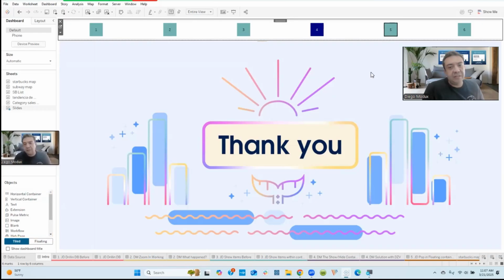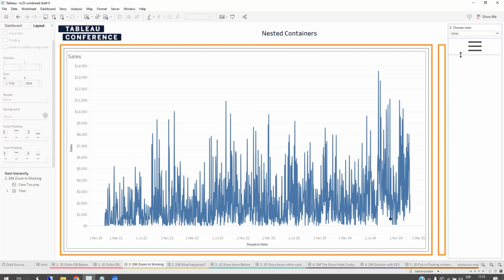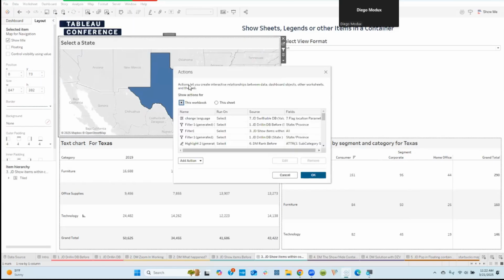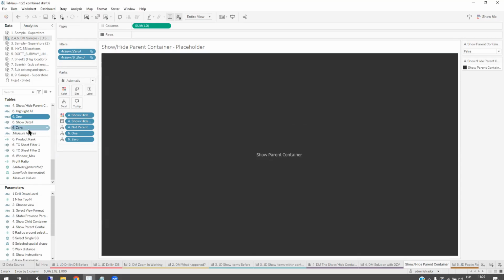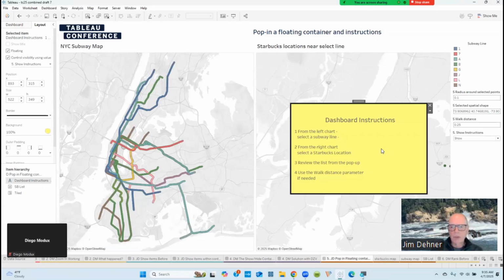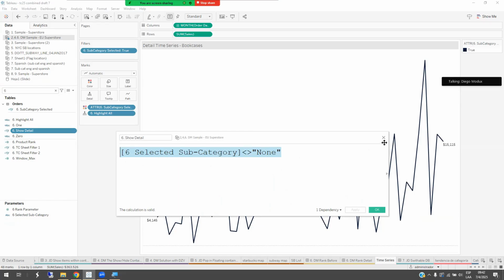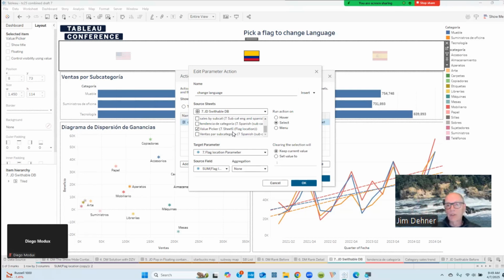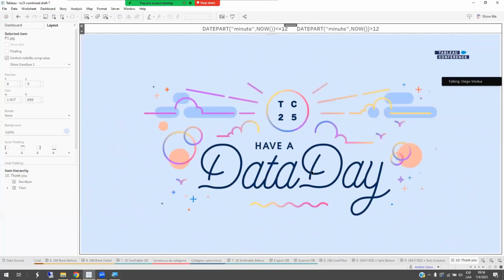tableau - Swapping, Popping and more... with Dynamic Zone Visibility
Unleash the power of Dynamic Zone Visibility in Tableau like never before! In this video, we walk through real-world use cases that showcase the magic of dynamic layouts — from swapping charts and popping filters, to building interactive dashboards that respond to your needs

Whether you're looking to create cleaner designs, or just want to impress with slick UI tricks, DZV has your back.

👀 What you'll learn:
00:00 Introduction and How to dynamically swap visualizations
03:23 A Basic DZV Example
06:28 Zoom In, Zoom Out. Don't forget parent containers DZV
11:00 DZV is not only for Sheets, also for other objects
16:34 How to solve the container trap and DZV with parameter actions
24:12 DZV with floating elements and a FIXED calculation
31:47 DZV as an alternative to Viz In Tooltip
37:30 Changing language with DZV
43:49 User functions and DZV
45:32 DZV with fixed and Set Controls
47:50 How to use DZV with time functions.

🎯 Perfect for Tableau dashboard users who want to level up their UX game!

Want to learn more from tableau, visit us in our